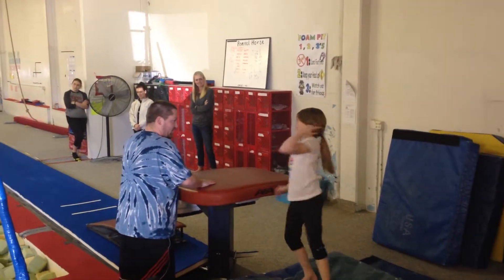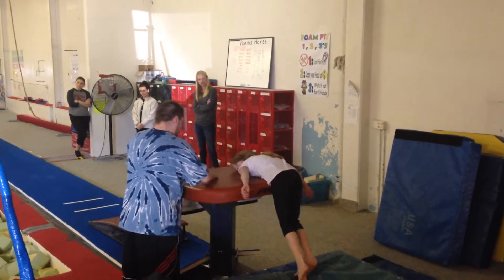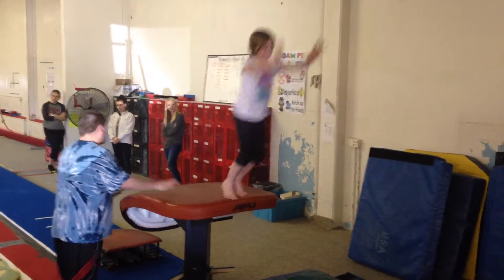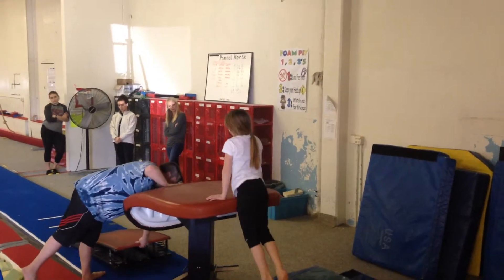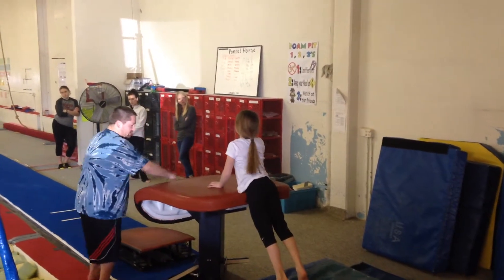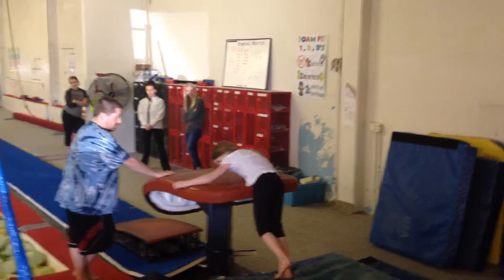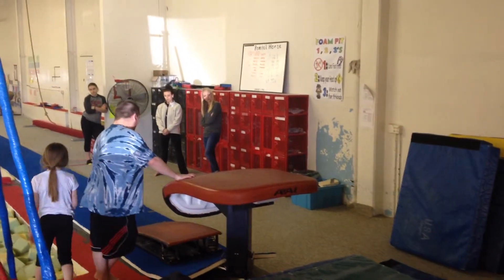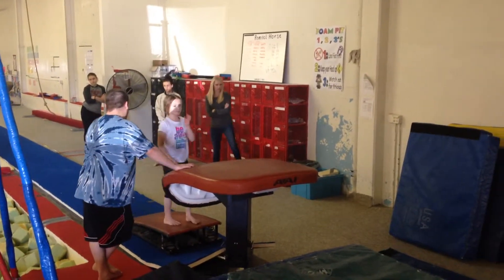Squat On's on Vault, Part 2